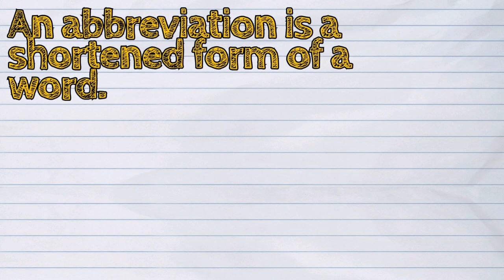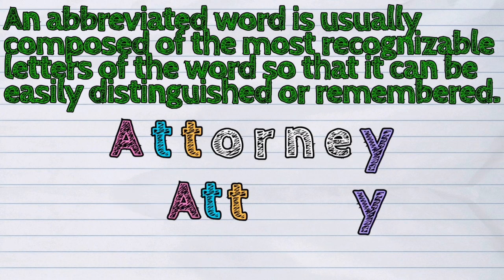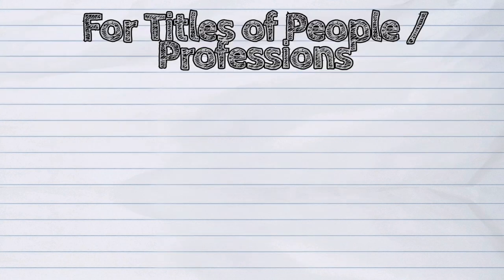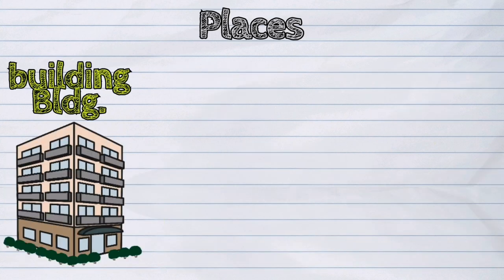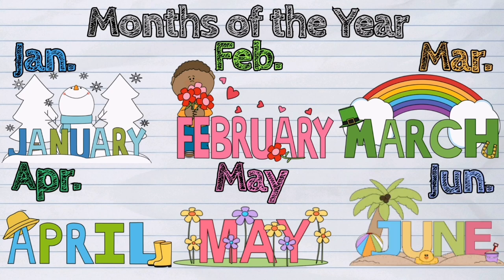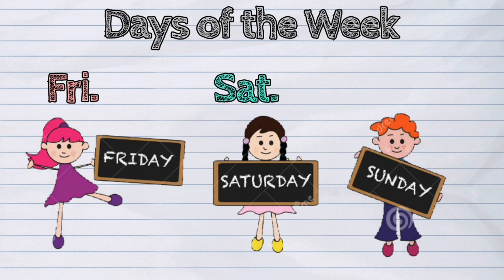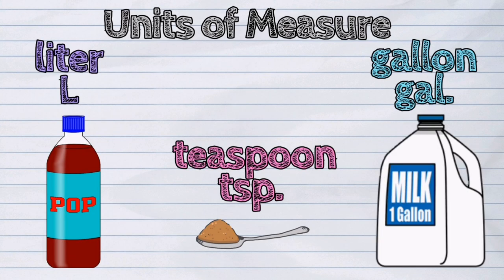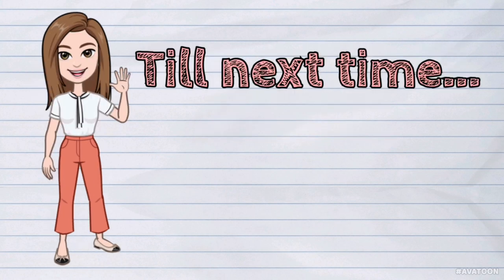(ENGLISH) What is an Abbreviation?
The today's lesson is about 'Abbreviation'

💡Abbreviation is usually done to take less space in a document or a selection.

An abbreviated word is usually composed of the most recognizable letters of the word so that it can be easily distinguished or remembered.

Abbreviation is usually done on individual titles and professions, days of the week, months of the year, specific places, and units of measure.

Let's learn its examples! 🙂